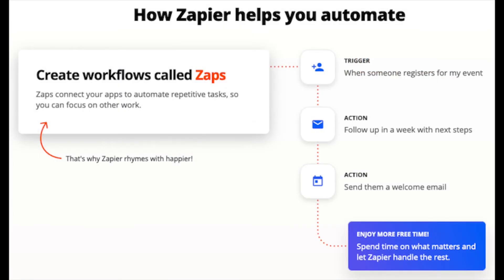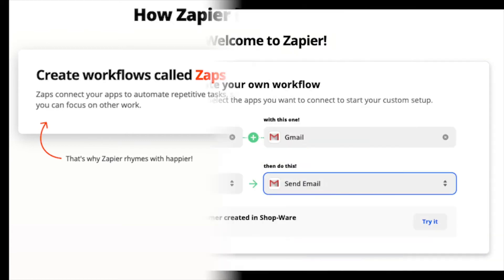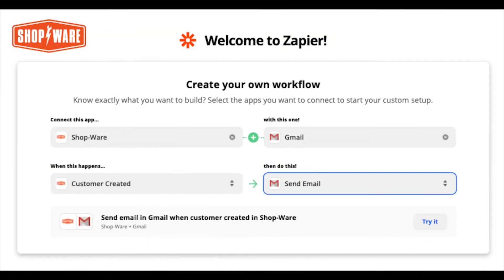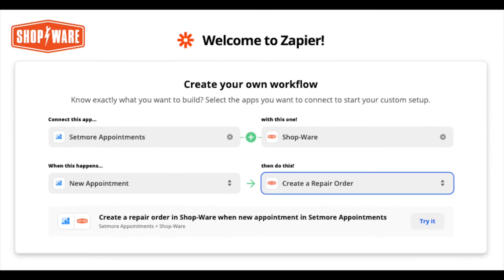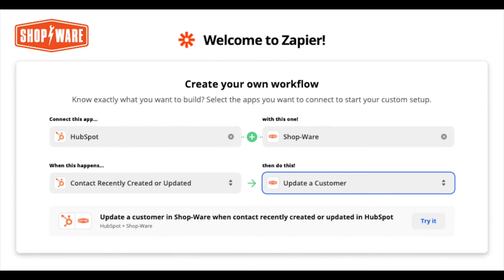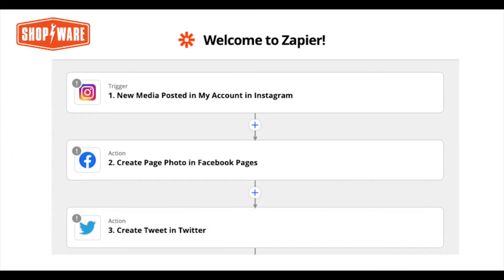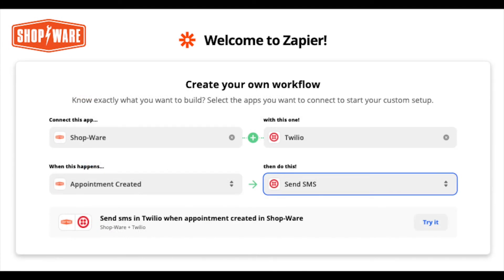Introducing Zapier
An intro to Shop-Ware's new Zapier integration. Shop-Ware already provides a powerful, complete shop management system that allows you to run your business more efficiently. With the ability to integrate with many of your favorite third-party tools, you can get more down in way less time.
Have you ever wished that you could connect your accounting software to your work order more easily? That’s what Zapier does between more than 5,000 different apps, including Shop-Ware.
Zapier automates the connections between a variety of apps used to run your auto repair shop software. You set up the triggers and actions, then Zapier does the rest.